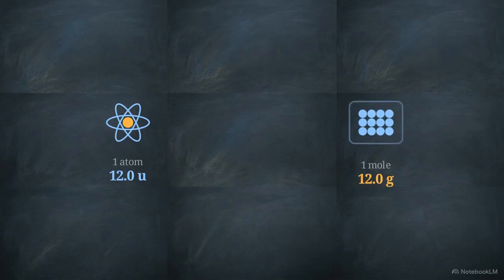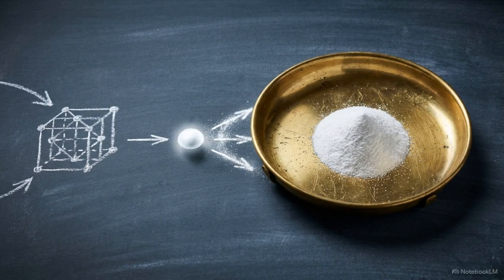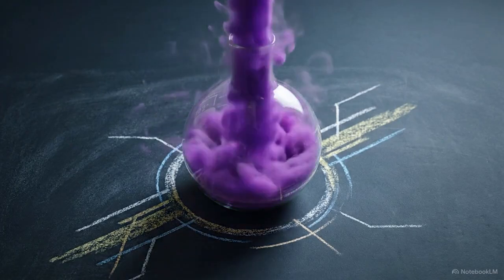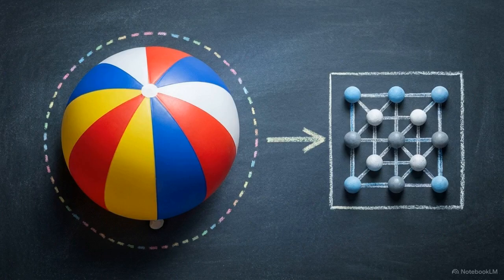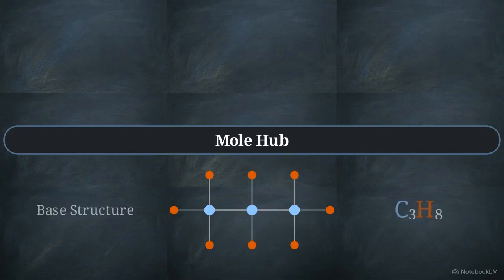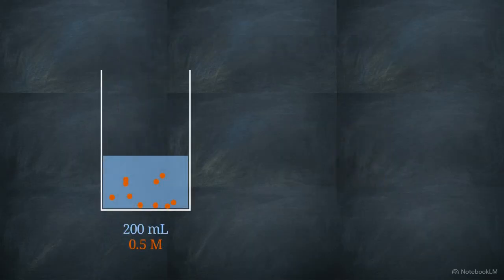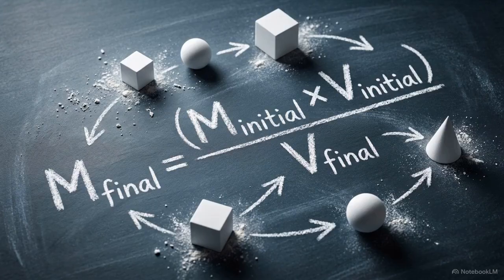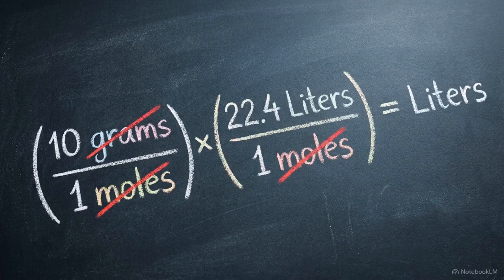Ch3.The Mole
Ch 3. The mole concept
Lake Sumter State College
Chemistry Department
Betancourt